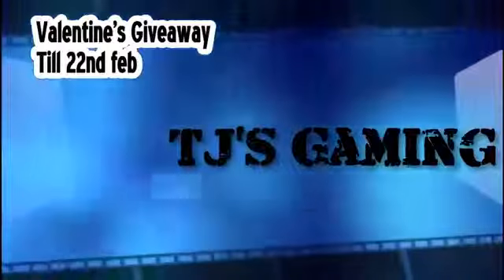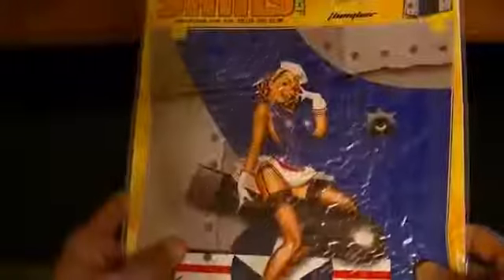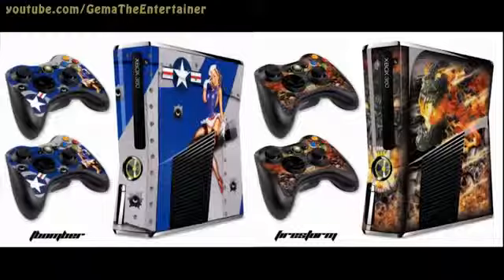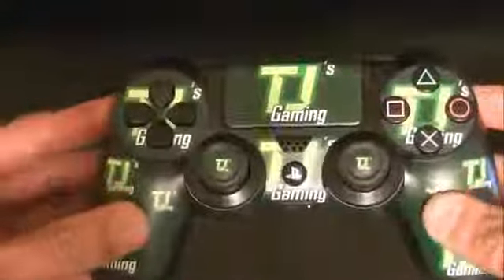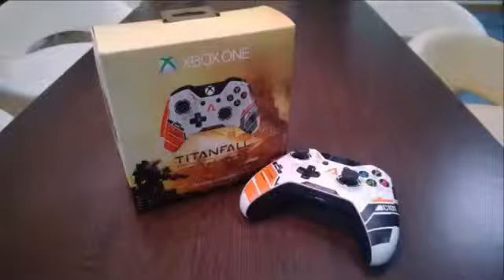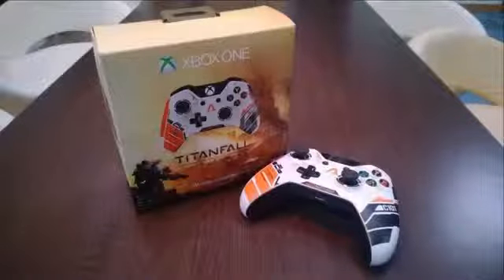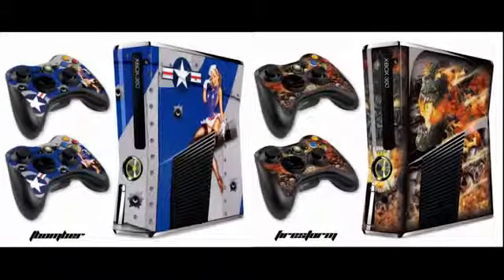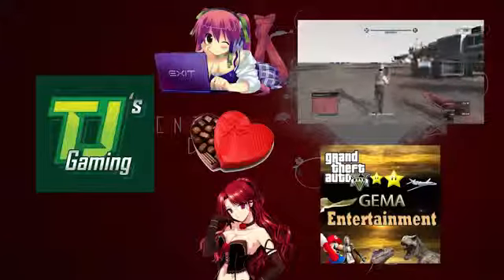Game review Valentines Day GIVE AWAY! Battle Hard Game